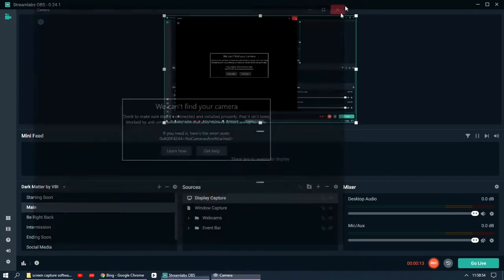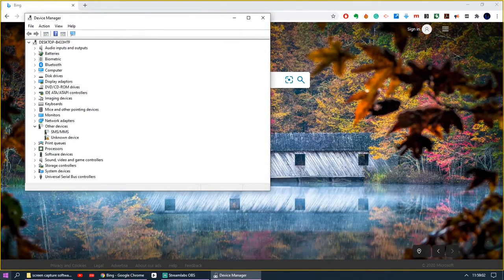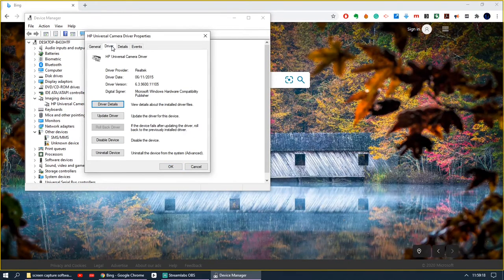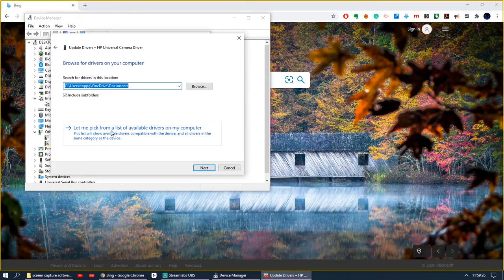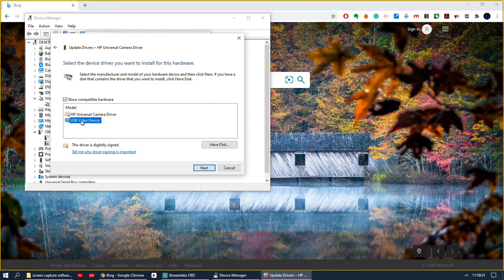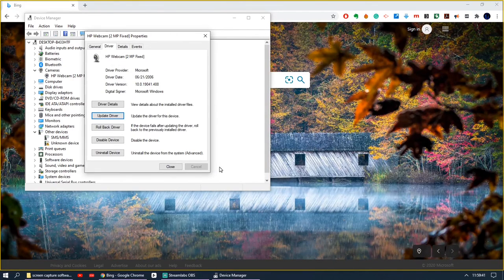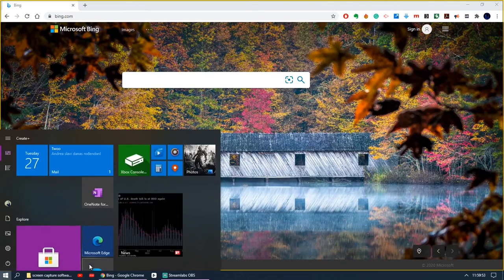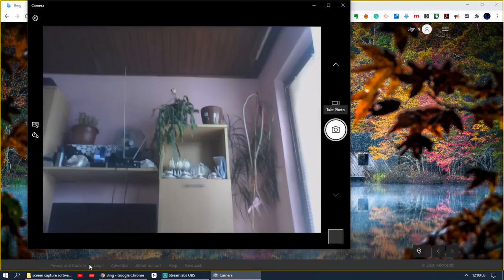HOW TO FIX CAMERA NOT WORKING IN WINDOWS 10 -HP Laptops